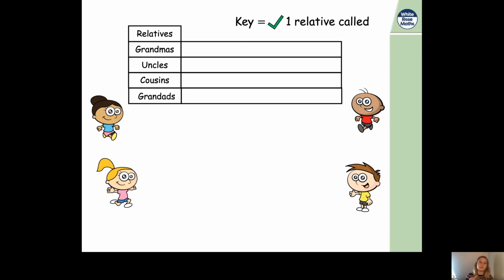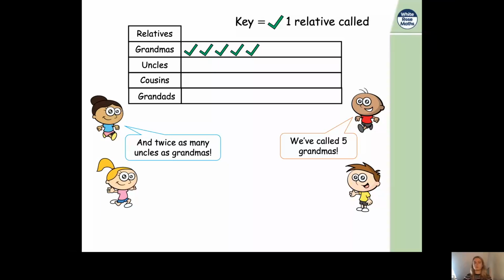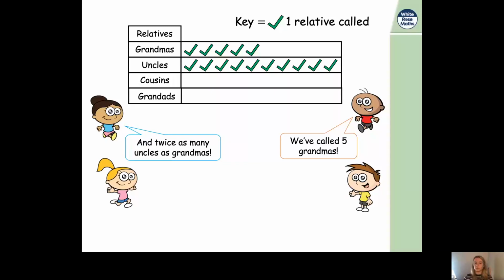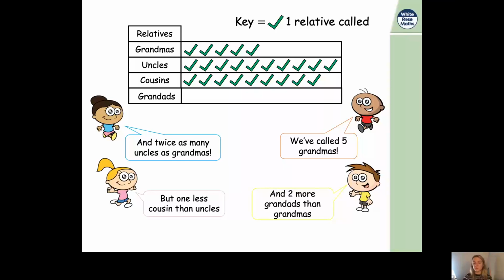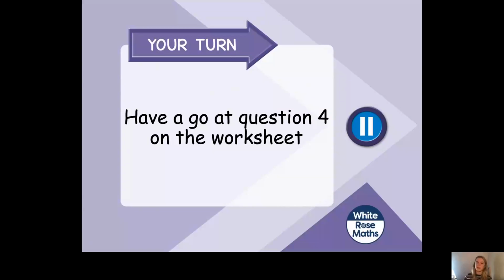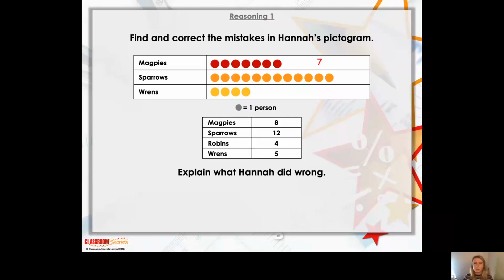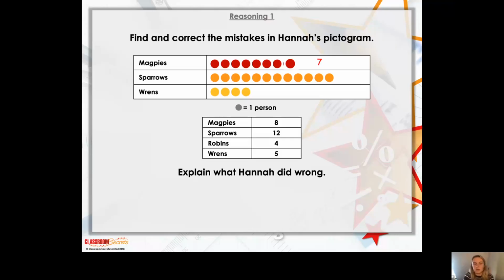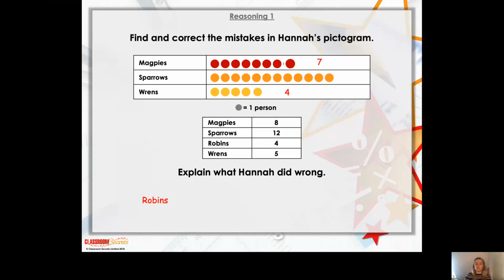Year 2 Maths 4th Feb Part 2